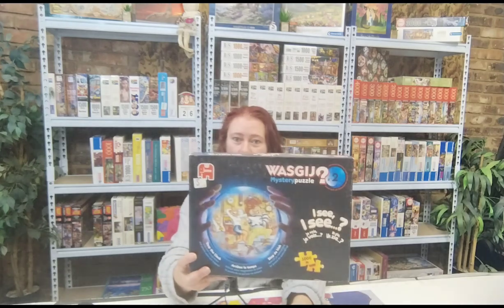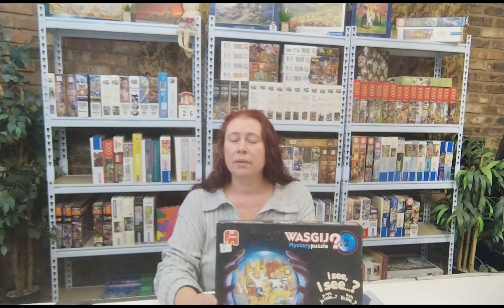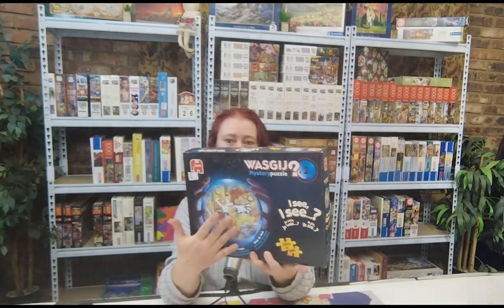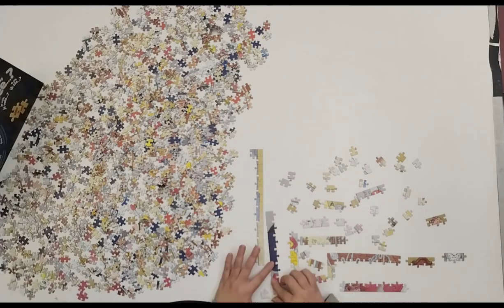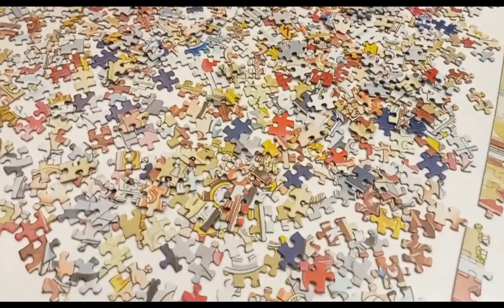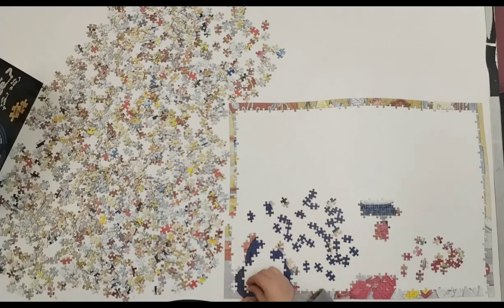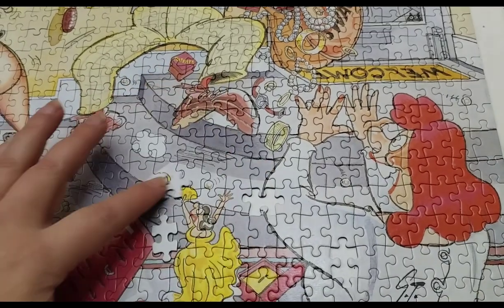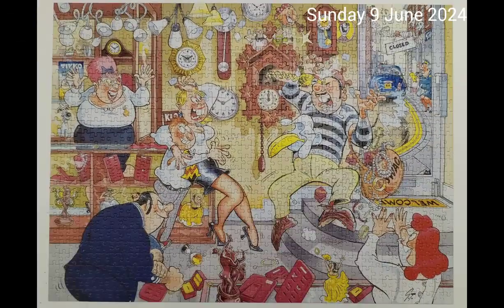How I assembled the Wasgij mystery Nr 2, 1000 piece puzzle, named: Stop the clock.